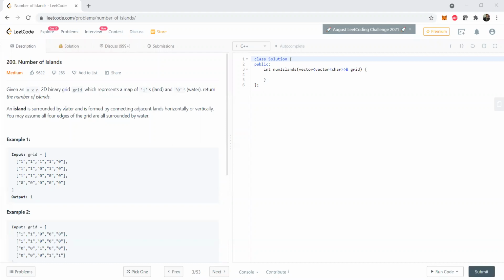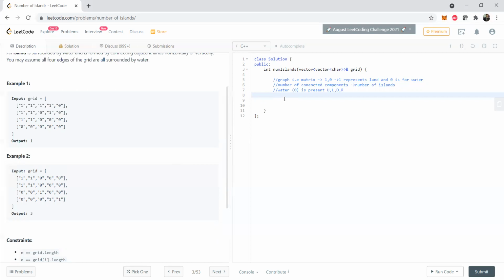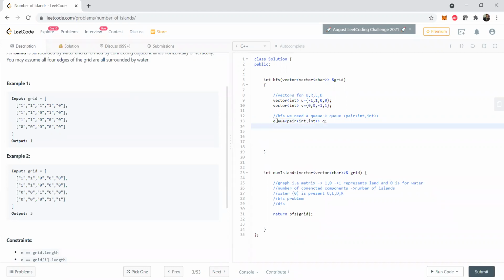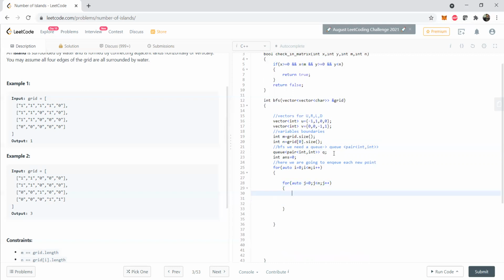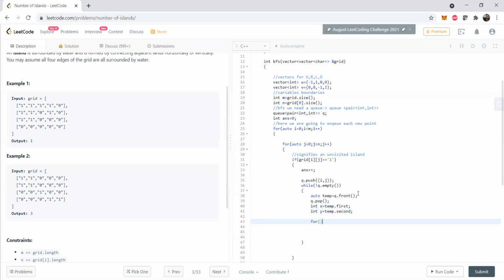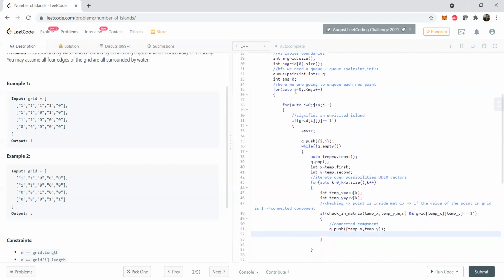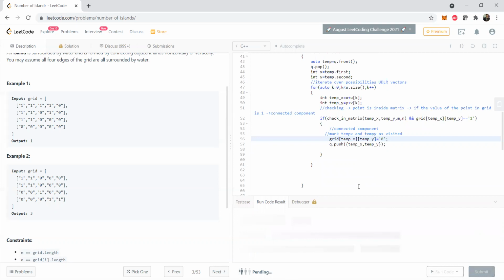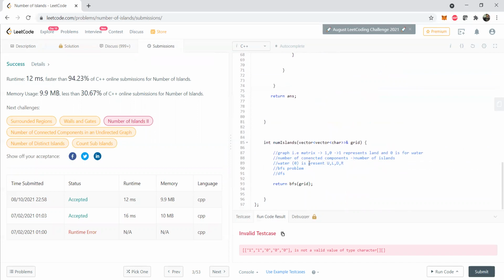LC 200 : Number of Islands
Here we see an interesting problem of finding the number of connected islands in a matrix (2d graph) . We will be seeing how to use BFS approach to find the number of connected components (islands) in this case. The link to the problem